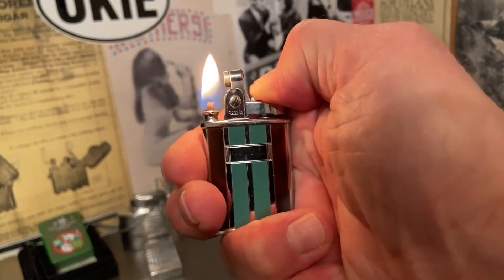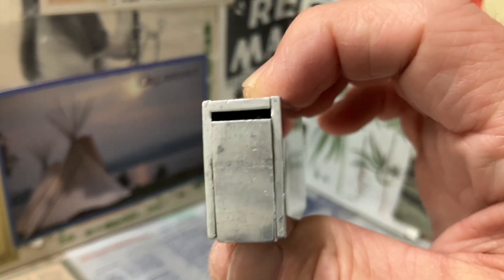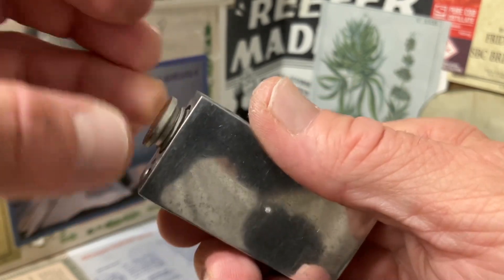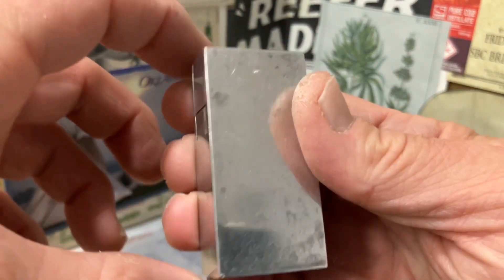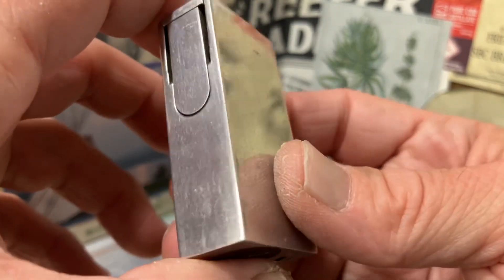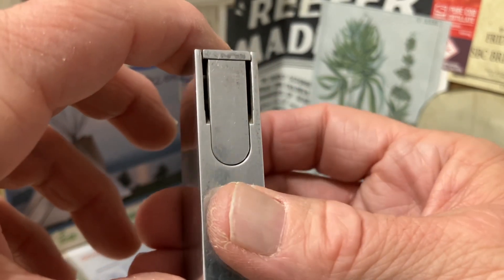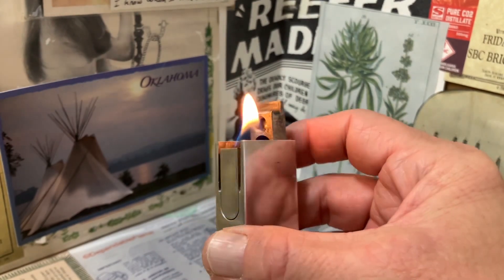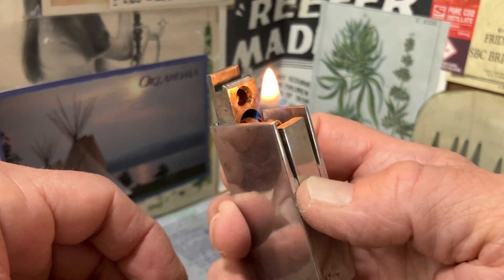LORD OXFORD Aluminum Block Semi-Automatic Petrol Lighter Lapeer Michigan Oxford Pyle Original Wick